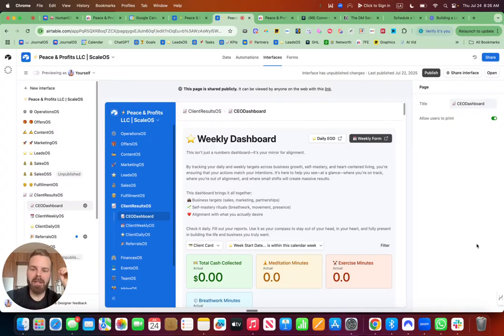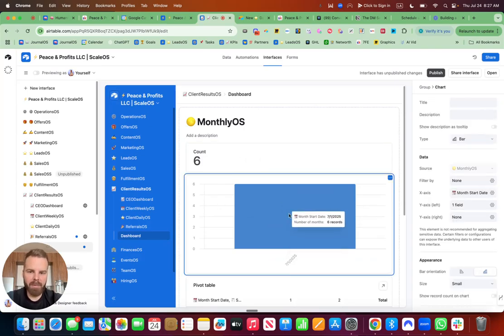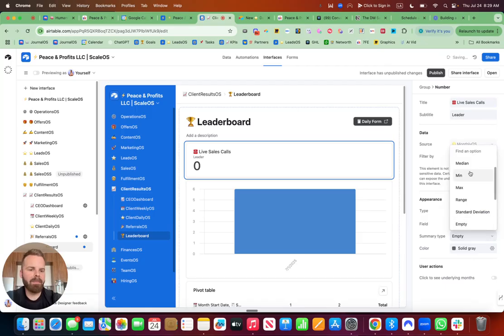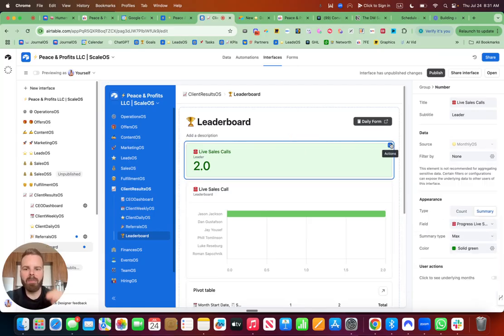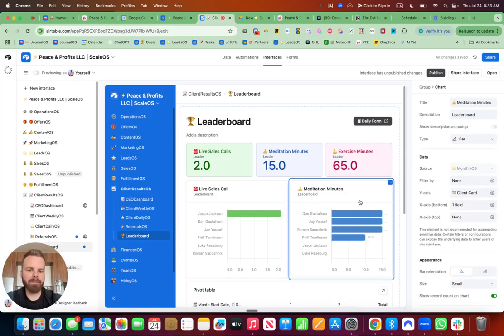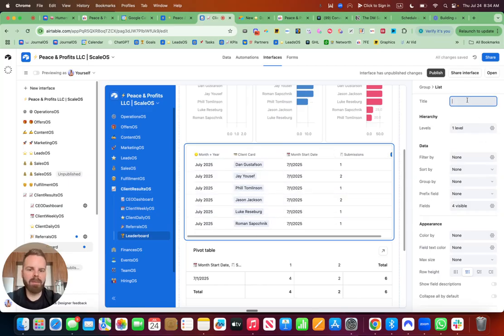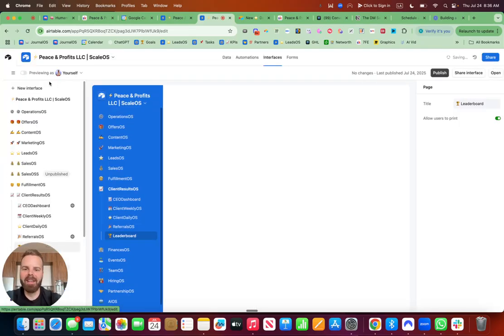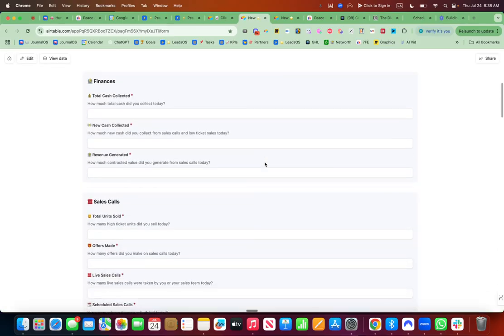[Airtable] Build Your Sharable Client Leaderboard for 10x Better Results (In Less than 15 Minutes) 📈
Discover a powerful yet little-known Airtable trick to create engaging client and leadership dashboards that foster friendly competition and drive better results. In this step-by-step tutorial, Andrew Kruese walks you through building a fully functional leaderboard in under 15 minutes, perfect for coaches, masterminds, and teams. Learn how to set up automated forms for regular data collection, customize charts and graphs to track key metrics like sales calls, meditation minutes, and exercise, and optimize your dashboard for maximum user experience. See how to add interactive elements, such as buttons for easy data entry and filters for personalized views. Watch as Andrew demonstrates how to visualize progress, highlight top performers, and keep your clients motivated. By the end of the video, you'll have a shareable, public leaderboard that makes tracking and celebrating achievements effortless.

📖 Chapters:
00:00 Introduction
00:24 Setting Up the Data Collection Form
01:24 Building the Dashboard Interface
02:30 Adding and Customizing Dashboard Buttons
03:10 Tracking Sales Call Bookings
05:10 Tracking Meditation and Exercise Minutes
08:00 Creating and Customizing the List View
09:51 Visualizing Submissions and Final Touches
12:07 Publishing and Sharing the Leaderboard

💰 Actively Looking to Scale Your Company? Join the 7-Figure CEO Paid 7-Day Trial for ONLY $47 Here Today